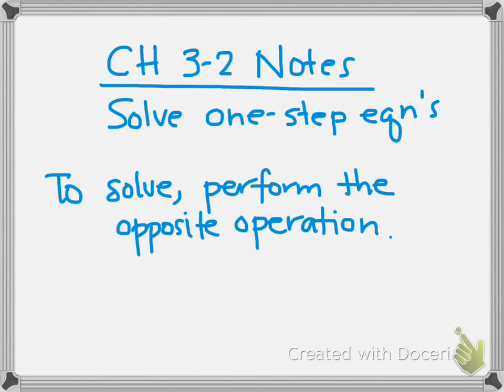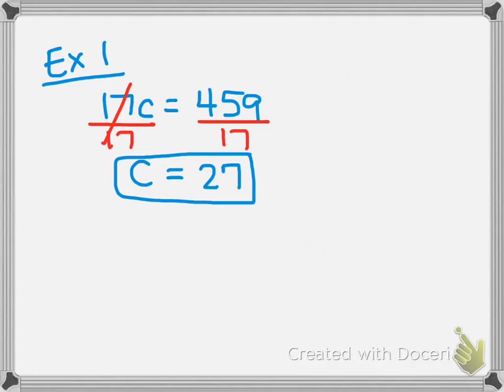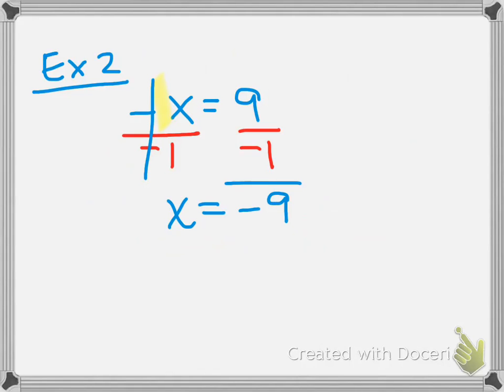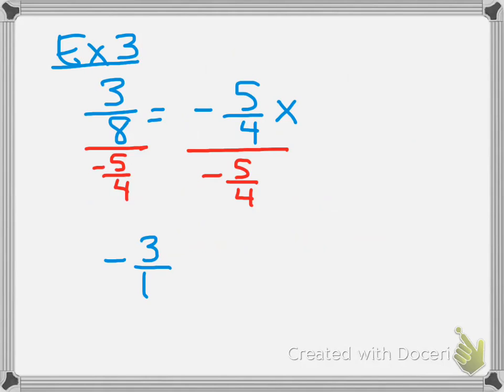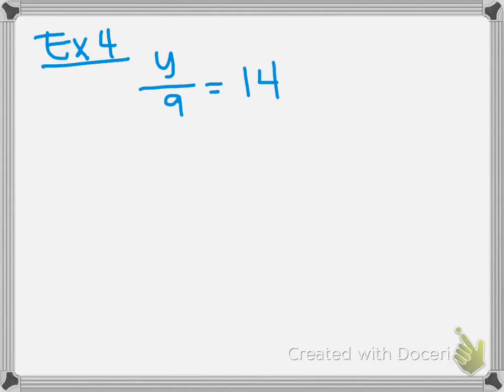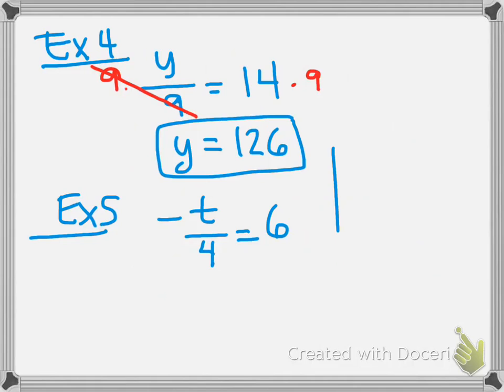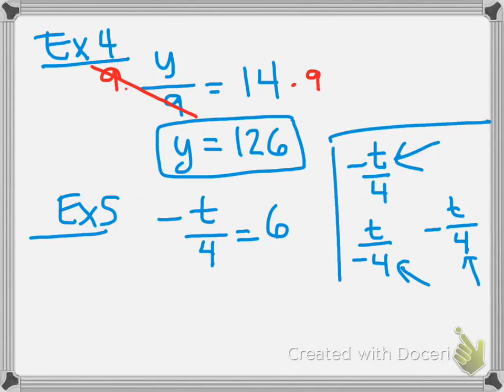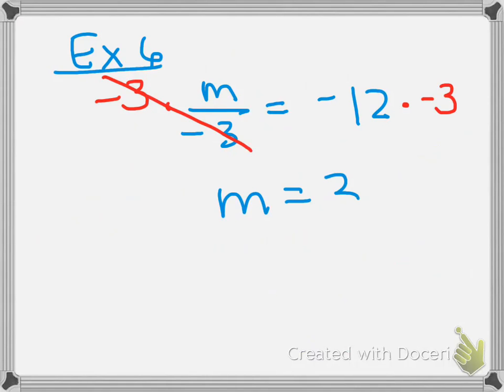CH 3-2 Notes